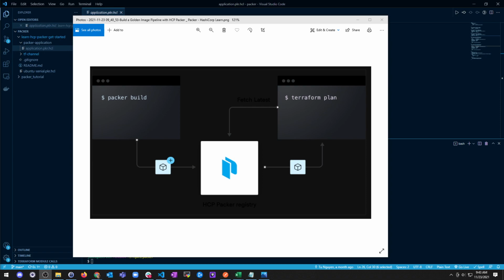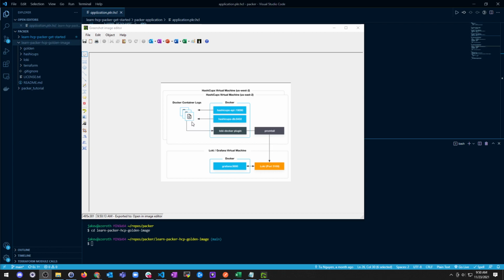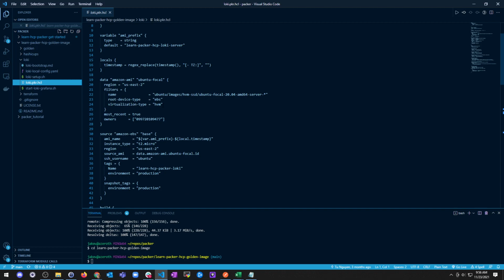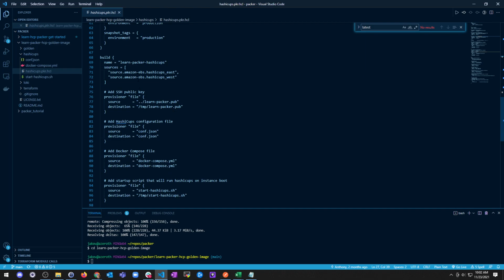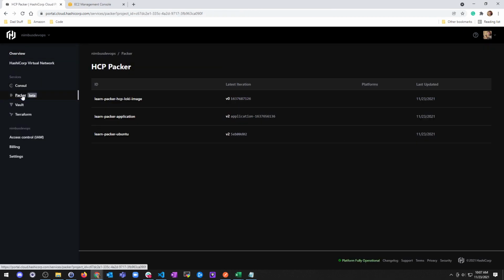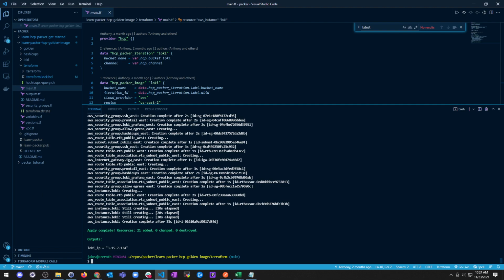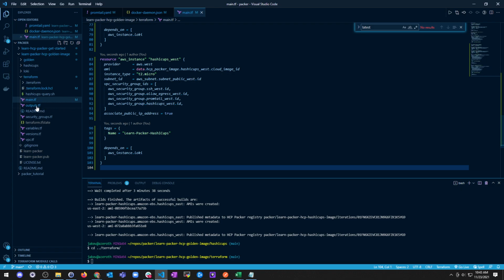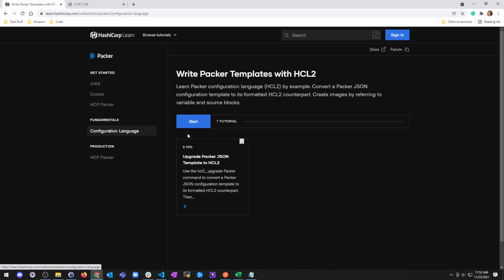3.2 Learn Packer - Build a Golden Image Pipeline with HCP Packer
This tutorial published by Hashicorp is broken. I go through the process and get the important parts working, but ultimately, the front end doesn't work.